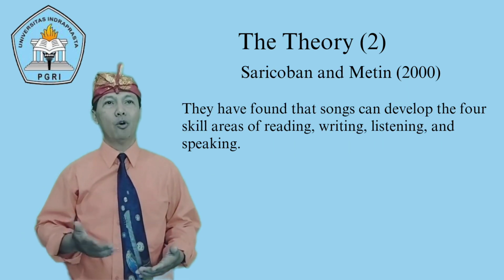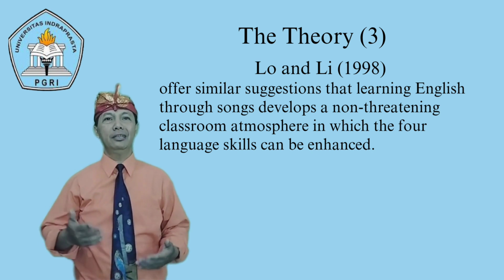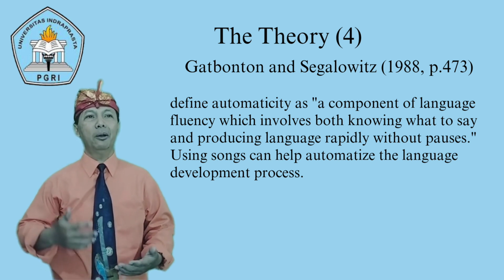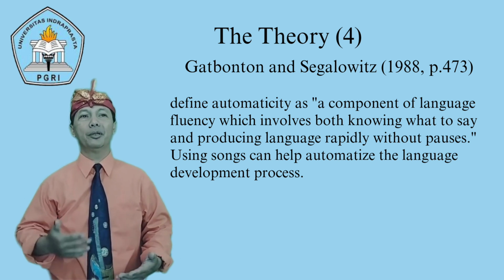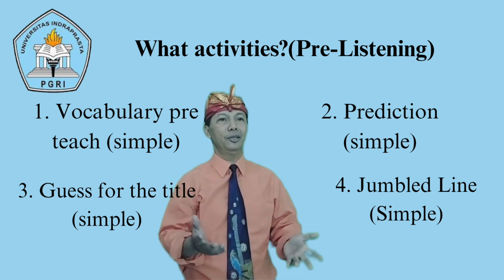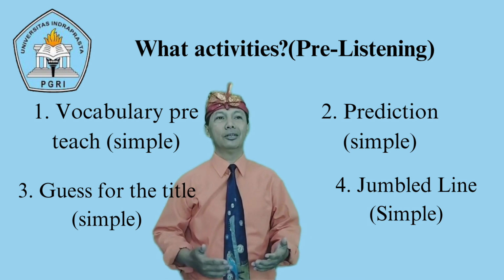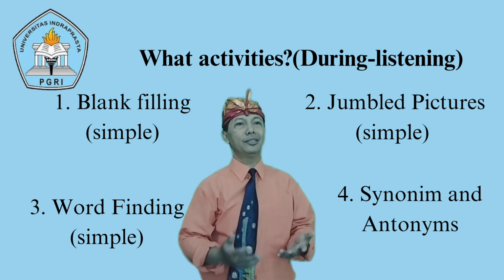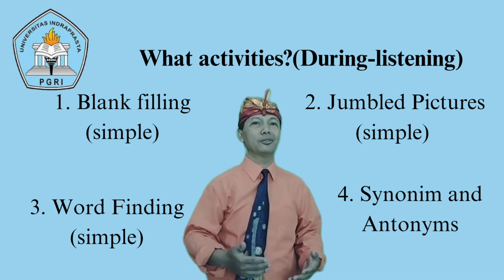Songs As Magic Tonic for young learners (UTS-AcademicSpeaking-TotoEndroyono-20247479040)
Abstract
        As you know that young learners have limited attention spans, requiring frequent activity changes. They can be easily distracted by their surroundings. Besides, young learners have different learning styles, such as visual, auditory, or kinesthetic. They learn at different paces, requiring flexible teaching approaches. Moreover, young learners may have emotional needs, such as comfort and security. They require opportunities for social interaction and play. That’s why teachers need to be creative and flexible to engage young learners.
        Fun and engaging methods increase young learner’s participation and motivation. Fun activities reduce language learning anxiety. By incorporating fun and engaging methods, teachers can create an effective and enjoyable English learning experience for young learners.
       Young learners are naturally curious and full of energy.
They have limited attention spans and can easily get distracted.
Therefore, one of the engaging teaching techniques that you can apply is using songs.

Toto Endroyono
better known as Pak Hen